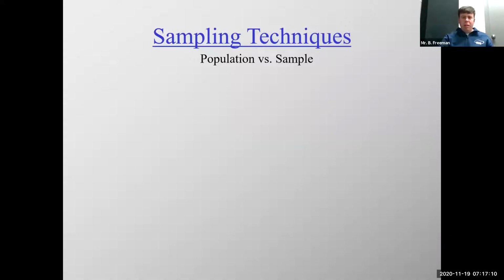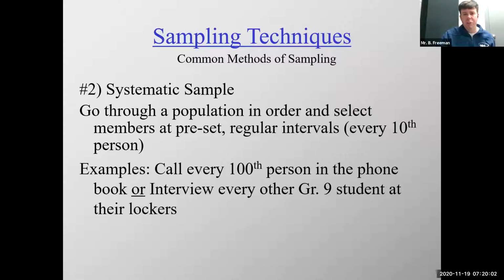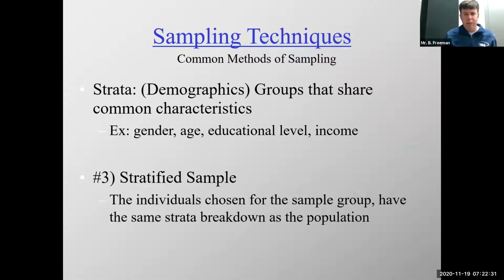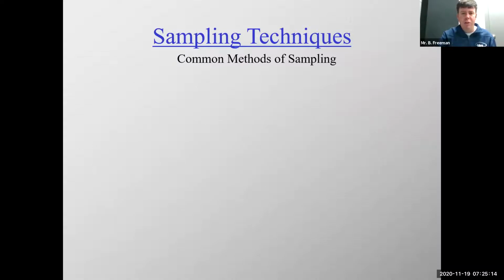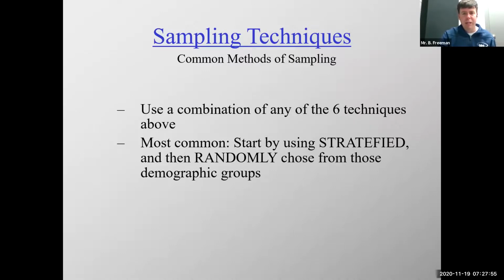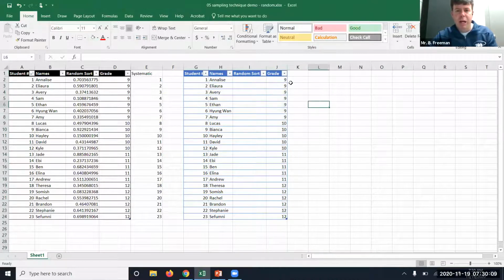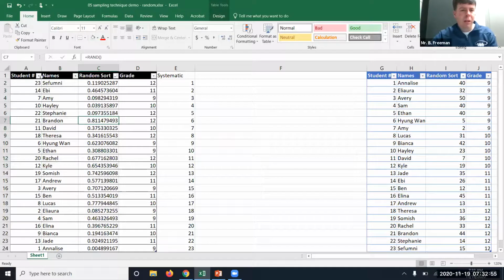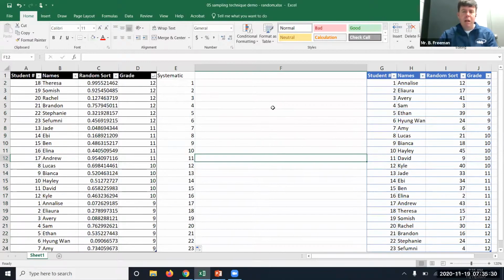Unit 1 | One Variable Stats | Sampling Techniques